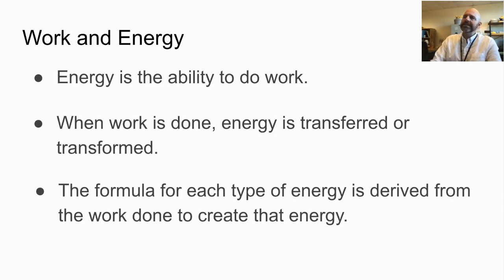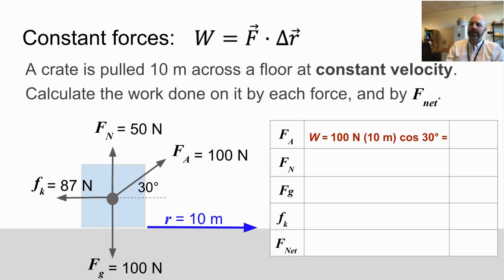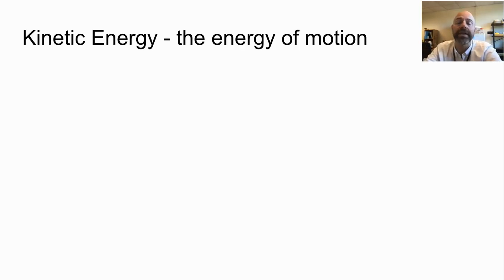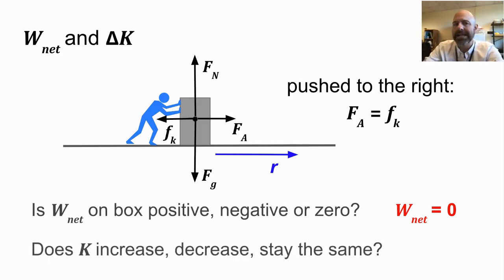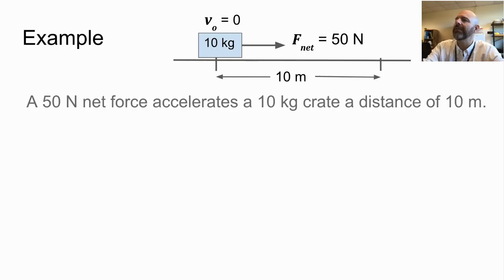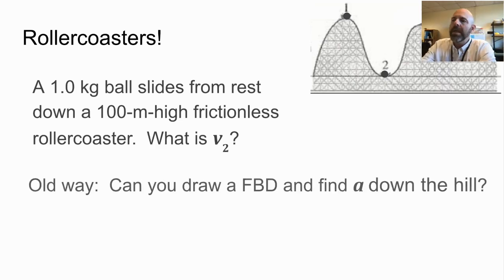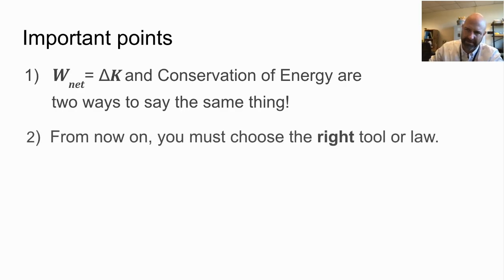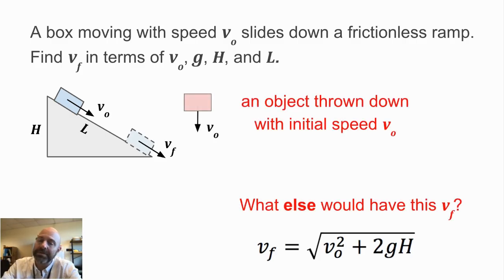APC Lesson 4-1 Work and Kinetic Energy